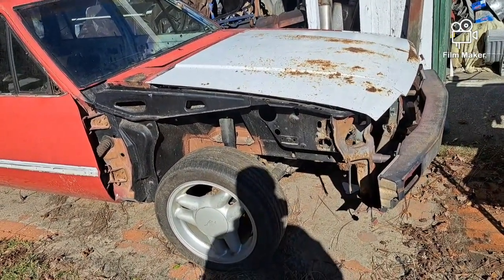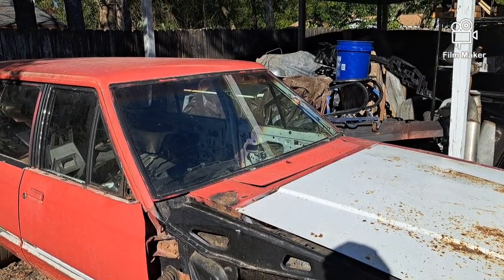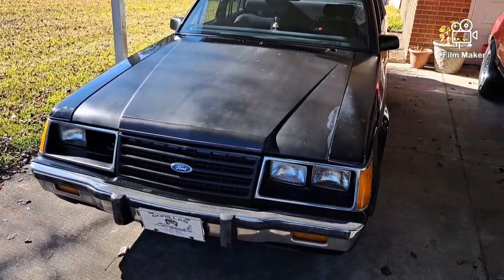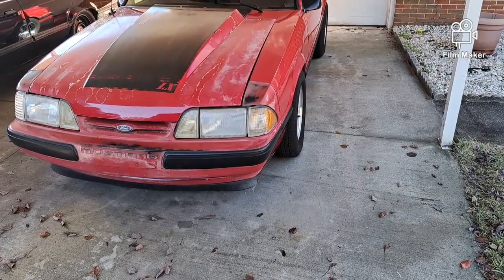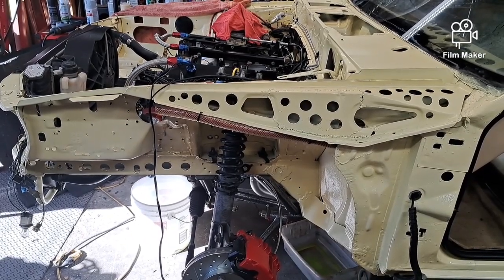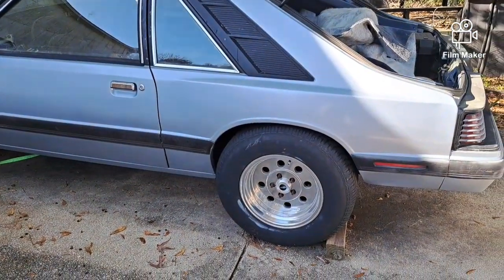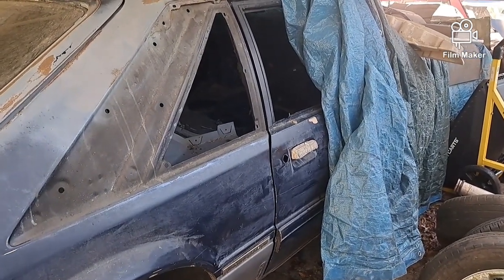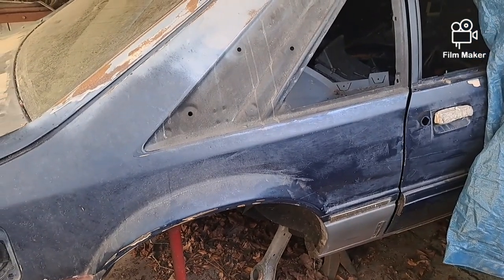2023 end of year update on the cars on our property, and a couple that will be.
Clicking on the link was your choice, that makes it consensual, and probably your worst decision so far in 2024. This is without a doubt the longest and most boring video I've made.
All engine swaps are proposed, been thinking more and more of just getting a different block to put the 331 rotating assembly into it to eliminate a couple engine swaps for the LTD LX.
The Mosstang will be the same color gold as George Poteets 40 Ford pickup.